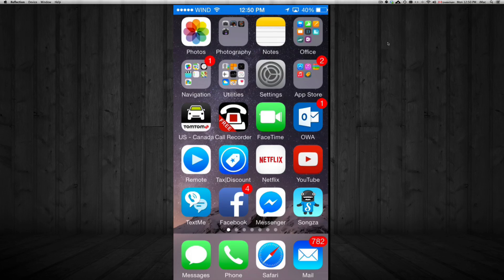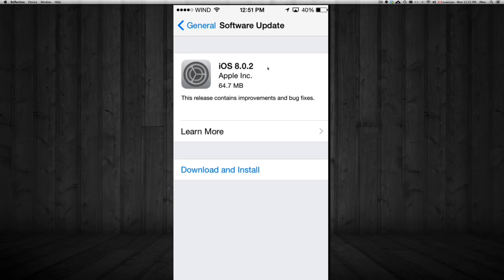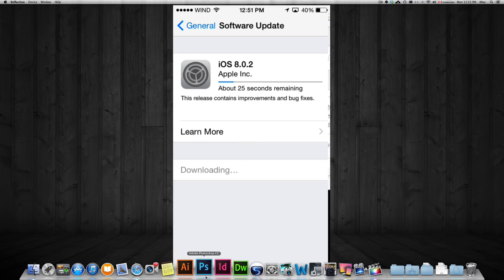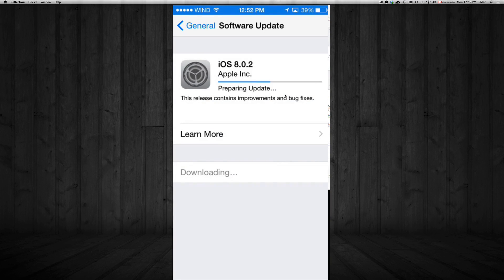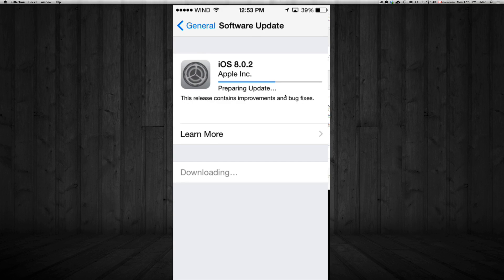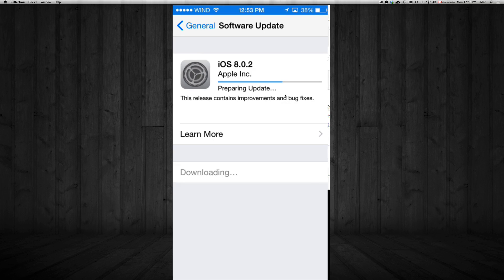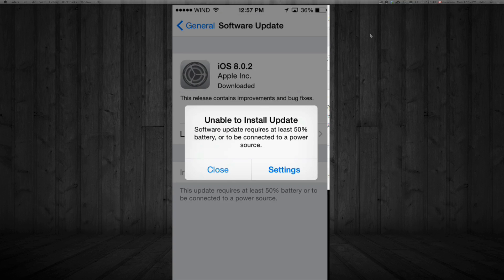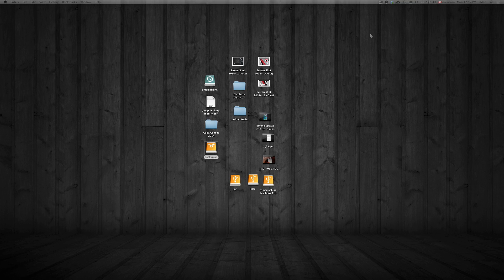How to Update to iOS 8.0.2 iPhone iPad iPod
iOS 5 ios6 iOS 7 ios8 ipod touch apple
tutorial

latest apple update
how to prepare for update
small update/
apple latest update